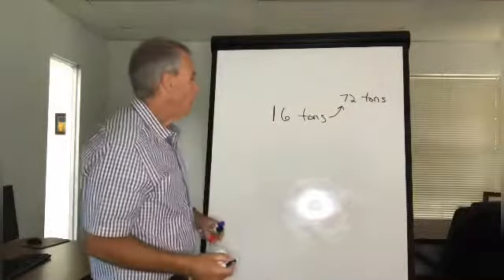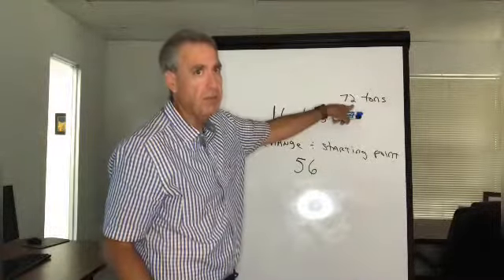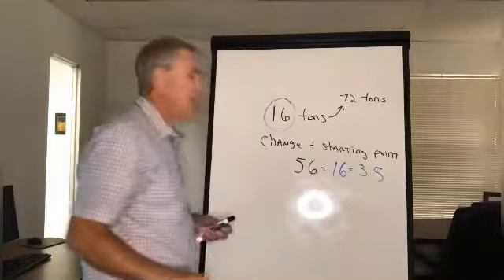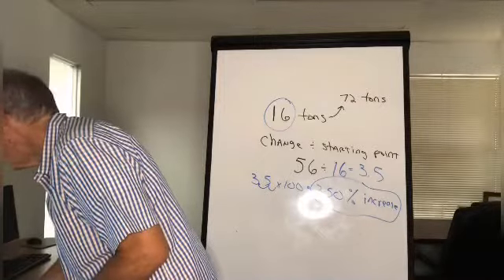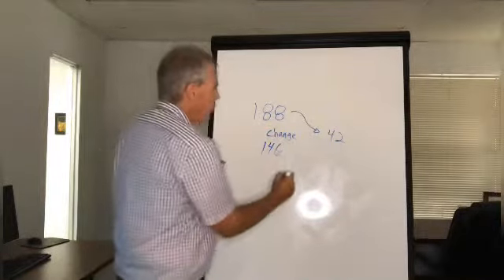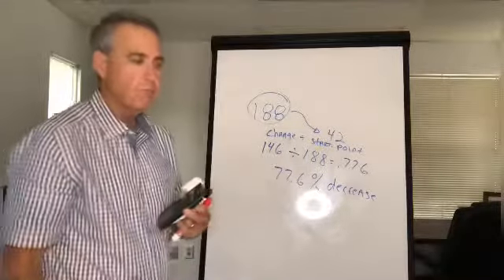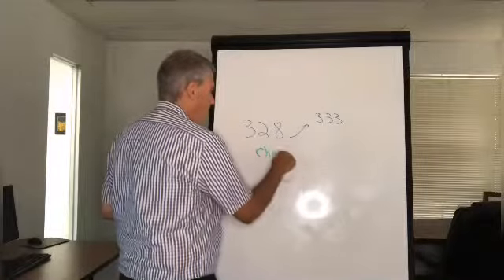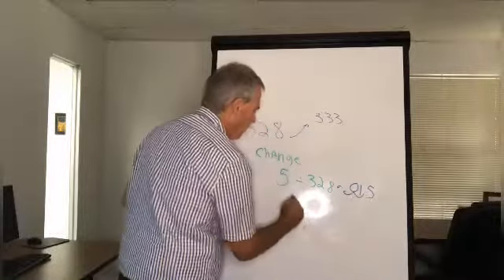Topic 12 - Percent of Change